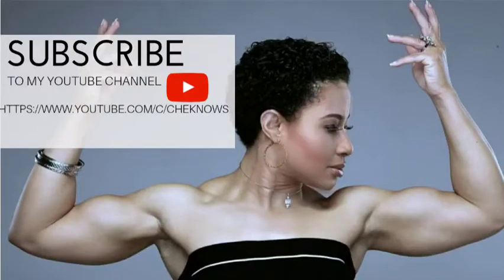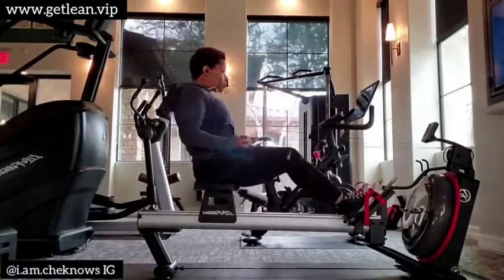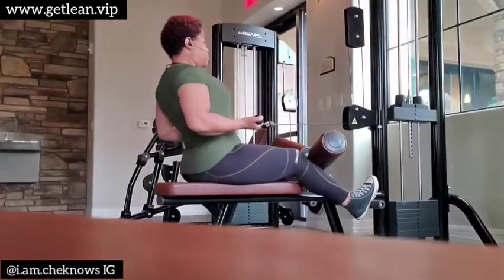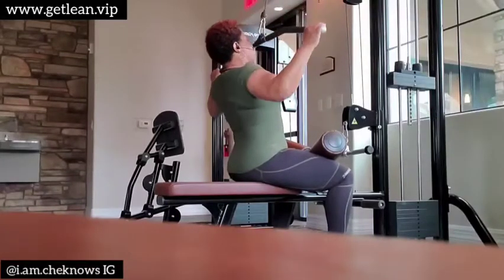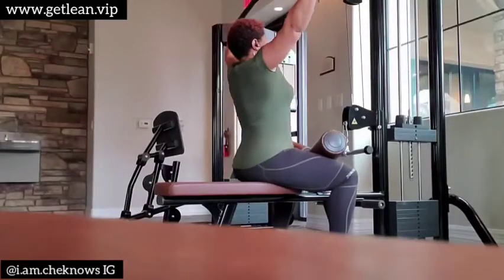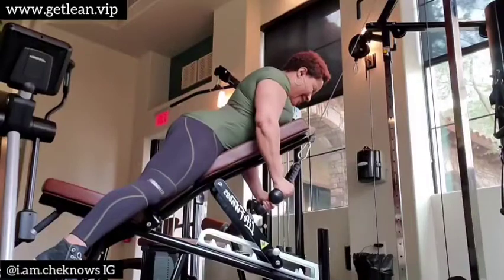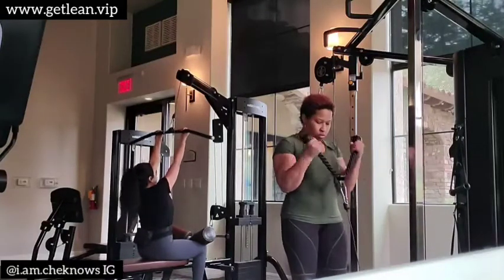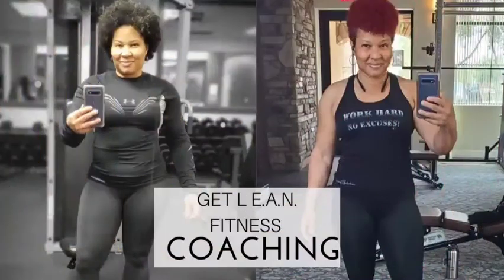Exercises To Get Rid Of Back Fat | Women Over 50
Exercises To Get Rid Of Back Fat For Women Over 50

Try It!

NEW HERE?--

I'm Cheryl Harris, CEO of Cheryl Harris Enterprises - CHE Knows, a wellness, fitness and lifestyle coach & content creator. I share tips, workout, inspiration and lifestyle strategies for women in their 40s, 50s & 60s to be healthier, happier, sexier and fit, so you can feel really good about yourself.

Losing weight and being fit doesn't have to be complicated. I challenge people to live their best life Today and know that it is never too late or you're never too old to be healthy and fit.

Just know it's more to being fit than just working out!

For Customized lifestyle, mindset work, online fitness training, nutrition and VIP Fitness Coaching...

ACTION TAKERS 🎬

Join Our Private VIP Fitness Coaching Group
(only 8 accepted)

●Click The Notification Button to be the first to be notified of new uploads 🔴

CHE Knows

Cheryl Harris Enterprises
Wellness | Fitness | Lifestyle Expert
Your Get L.E.A.N. Lifestyle Coach